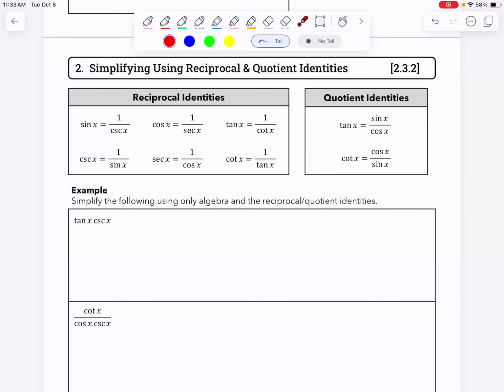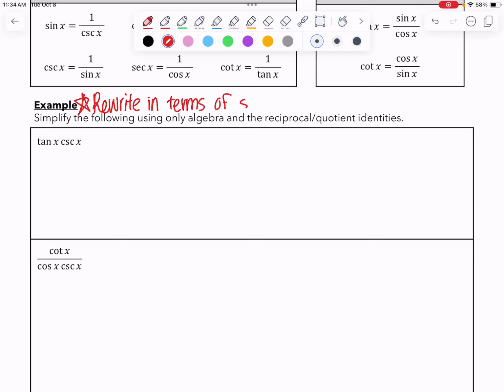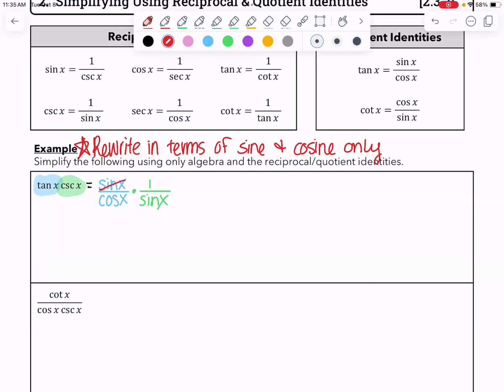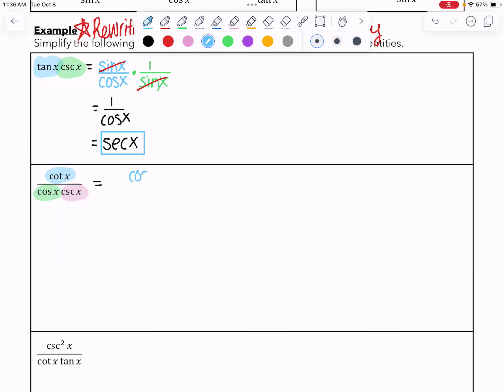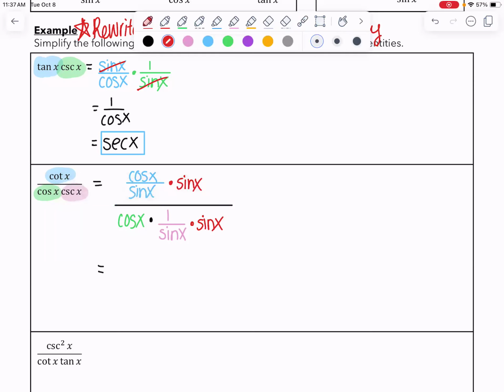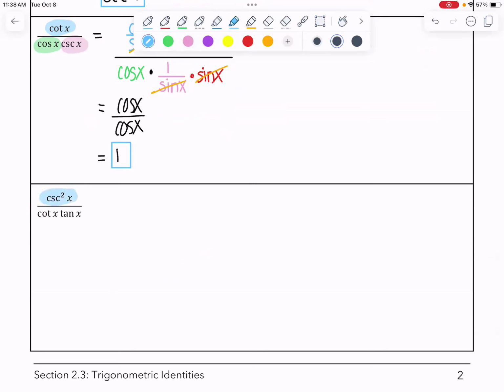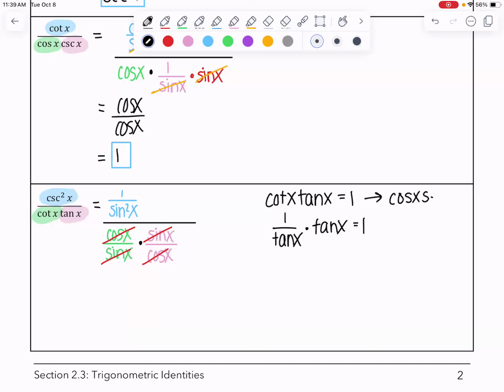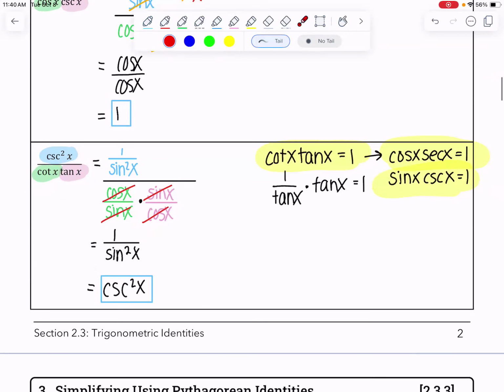2.3.2 Simplifying Using Reciprocal & Quotient Identities